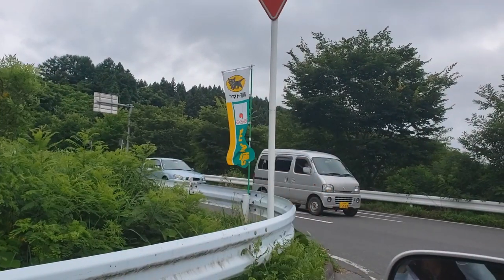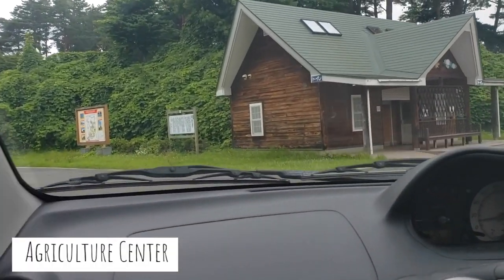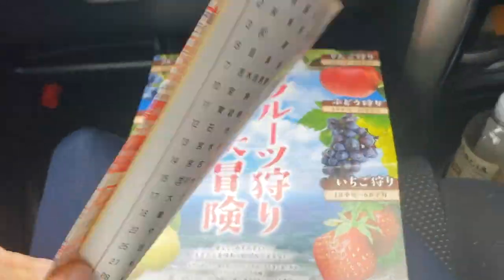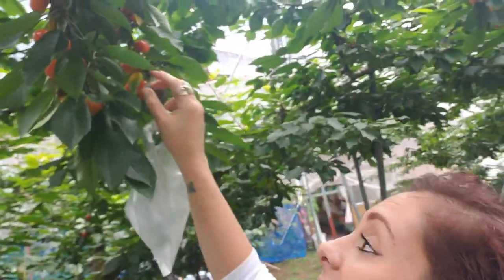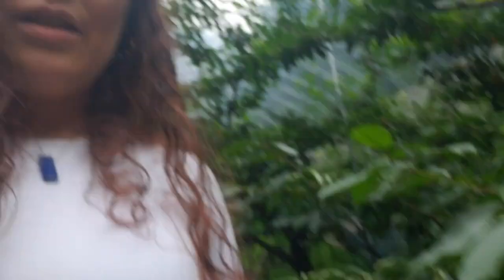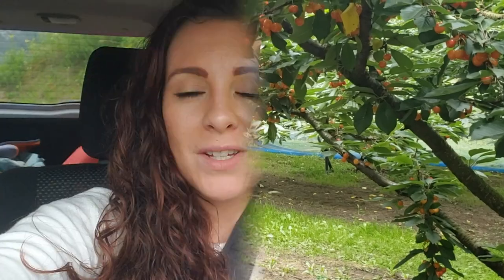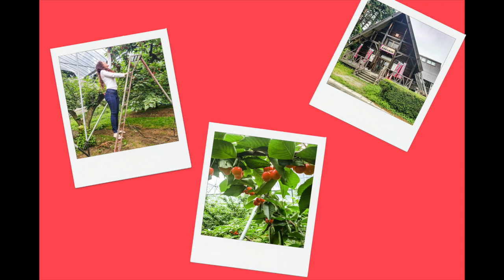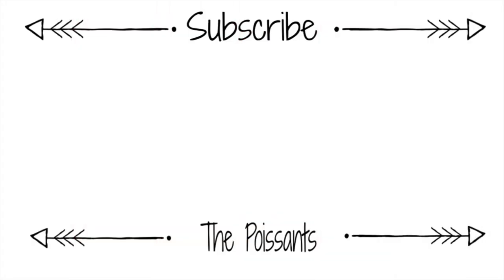🍒CHERRY PICKING IN JAPAN | NANBU TOWN || THE POISSANTS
This past summer my husband and I went to Nanbu Town and went Cherry picking for the first time in Japan. 🍒🍒🍒🍒🍒

(59 minutes from base) - Nagawa Agriculture Information Centre pin (Nambu, Sannohe District, Aomori, Japan) - Oshibutamiyama-23-2 Kaminakui, Nambu, Sannohe District, Aomori 039-0501, Japan

👍THUMBS UP FOR MORE VIDEOS IN 🇯🇵 JAPAN!

CAMERA GEAR USED:
16 GB memory card
Tall Tripod

PSC Box 4534 APO, AP 96319